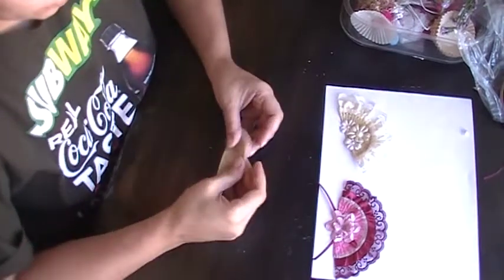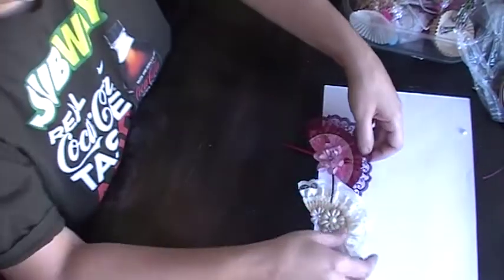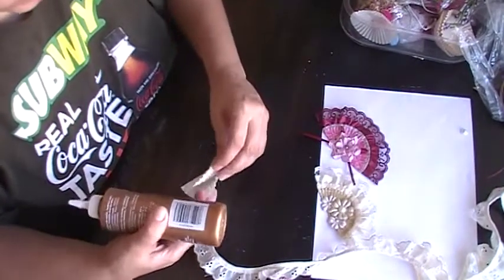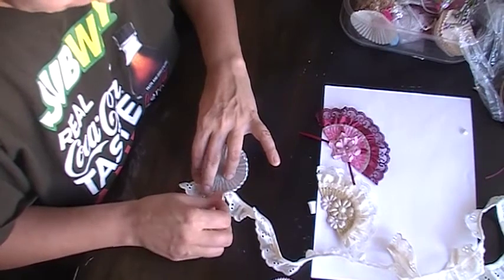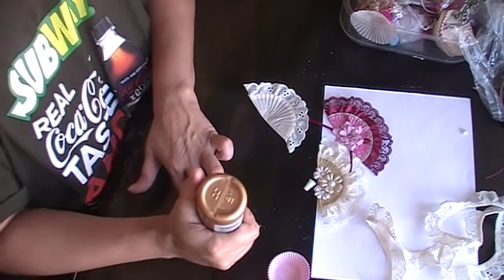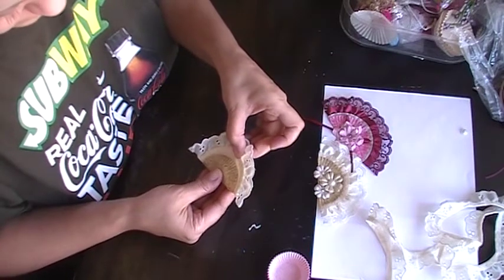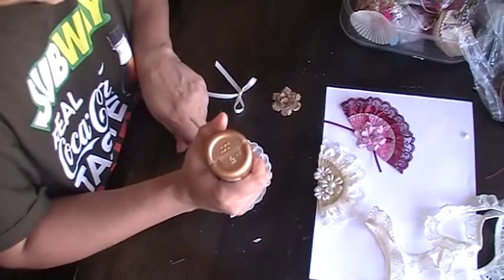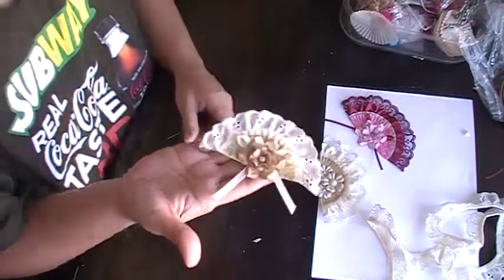Cup Cake Cup Hand Fans Tutorial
I created these cute hand fans using cup cake cups. They are really cute and easy to make for all your projects.

Patricia Viramontes